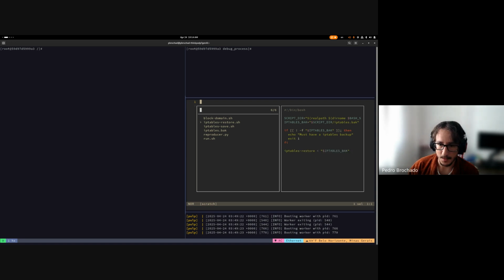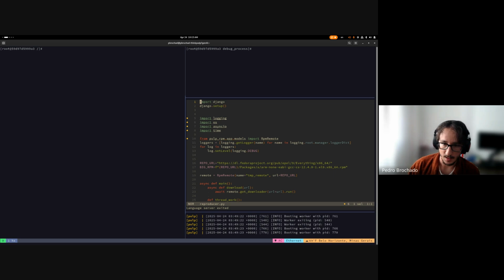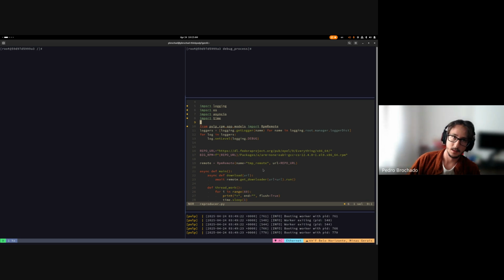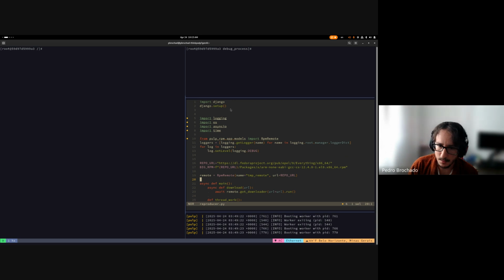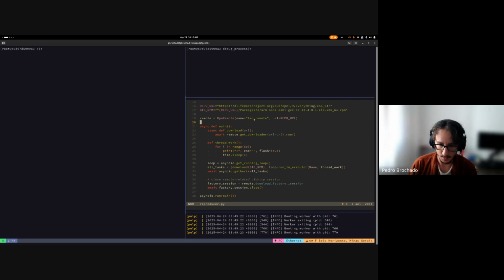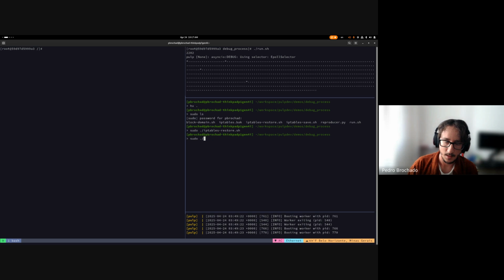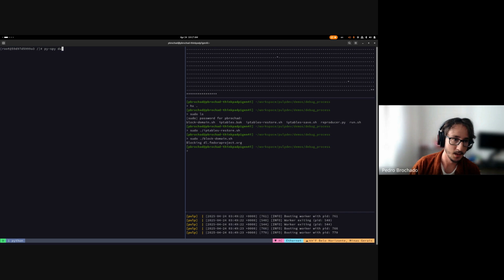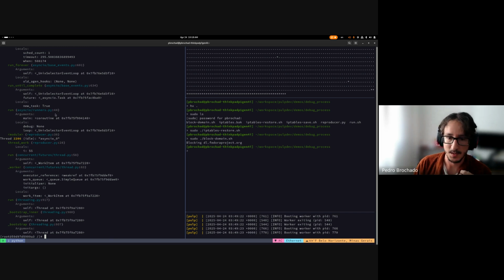Debugging a stuck process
Pedro Brochado is sharing how he debugged a stuck process.